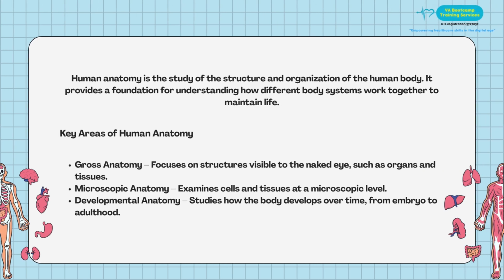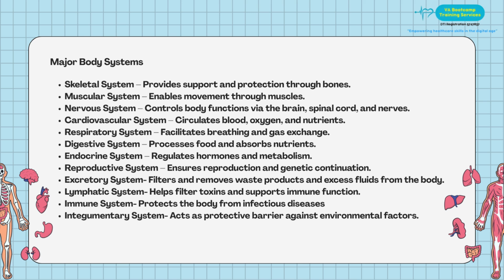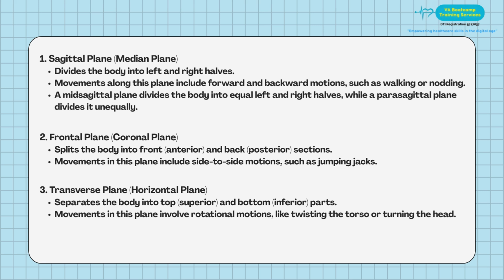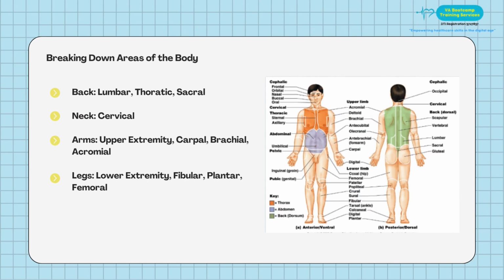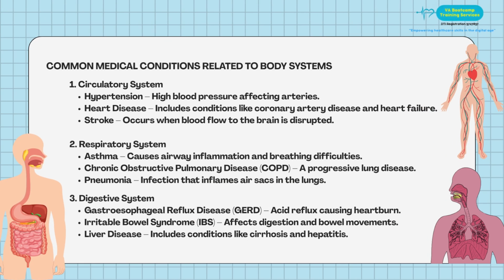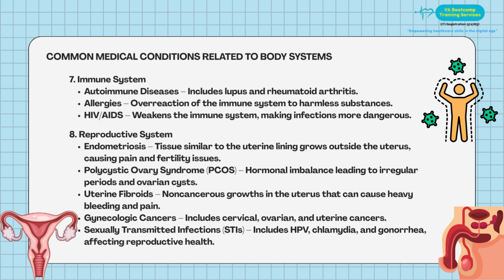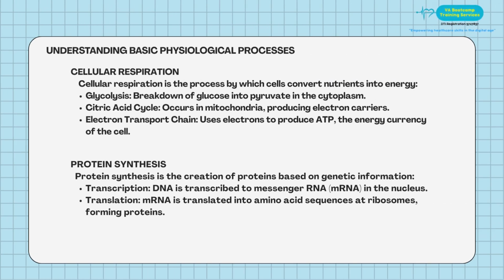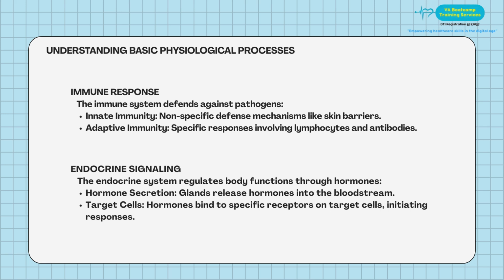🧠 Anatomy and Physiology Basics | Introduction to the Human Body 🩺Anatomy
📽️In this video, we’ll give you a beginner-friendly introduction to Anatomy and Physiology — the foundation of all medical and health sciences. Learn the key systems of the human body, how they work together, and why they matter for your studies or career in healthcare. Perfect for students, nursing aspirants, and anyone curious about the human body! 🧍

🚀Kickstart your MVA journey
If you are interested in Training and Internship, reach out:

"Appreciate our Free Videos? Support Here"

Consider buying me a coffee as a thank-you. It lets me create more high-quality resources!
🎯 Support!